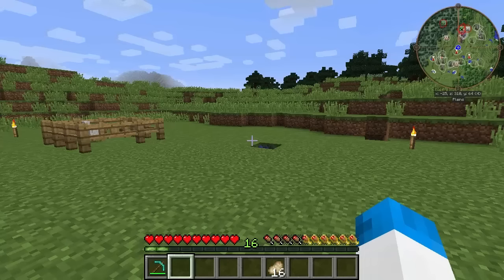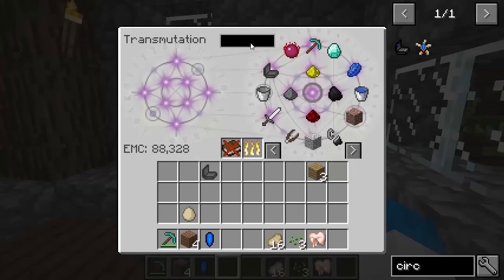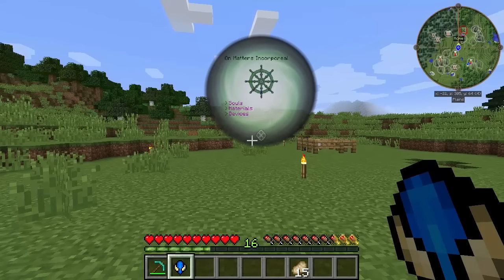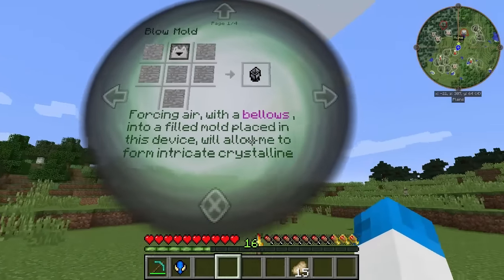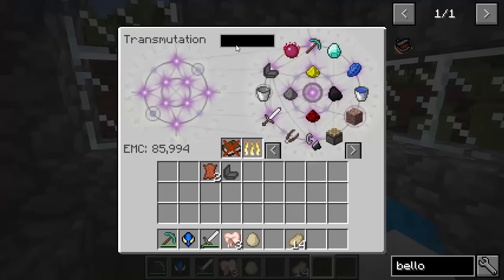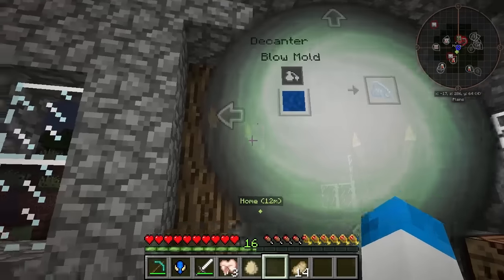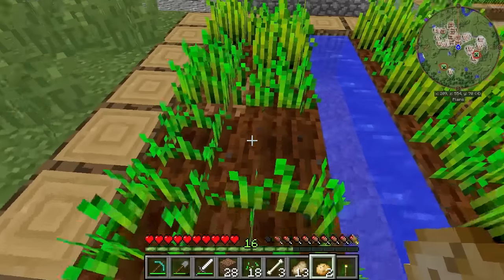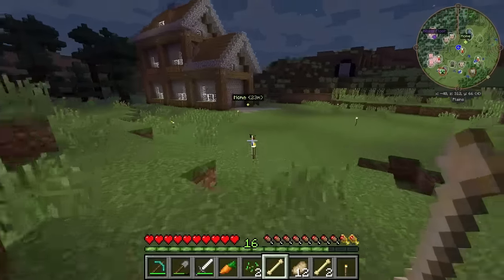Minecraft - Let's Play Intangible Mod Part 2 - The 'Book'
We're back with another part of the Intangible Mod! It's brand new out for 1.8.9 only and we discover a bit more about the mod in the form of the 'Book' it comes with!